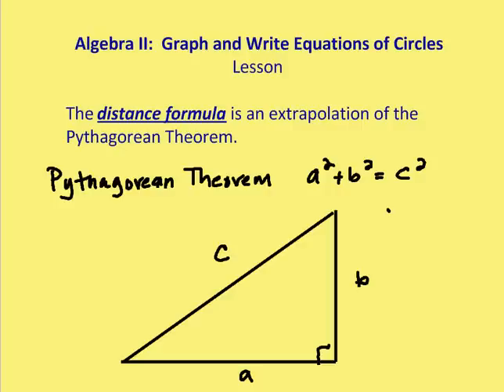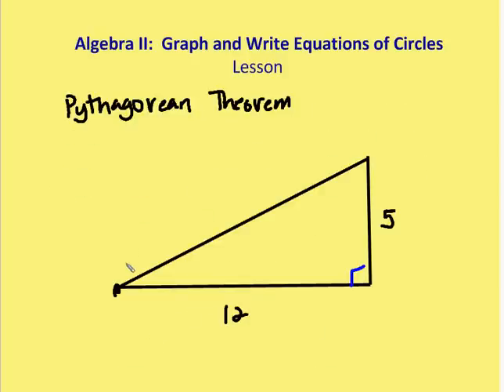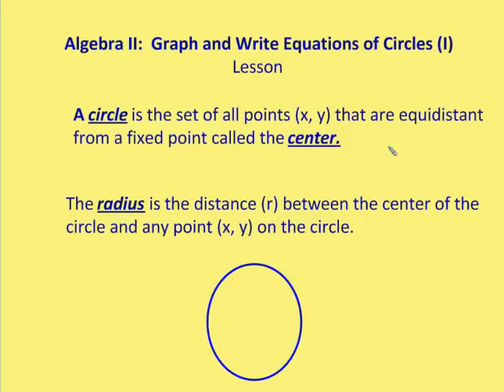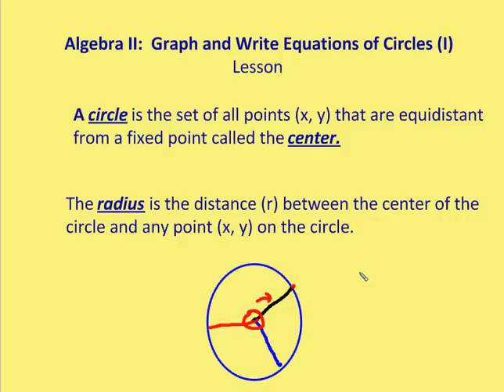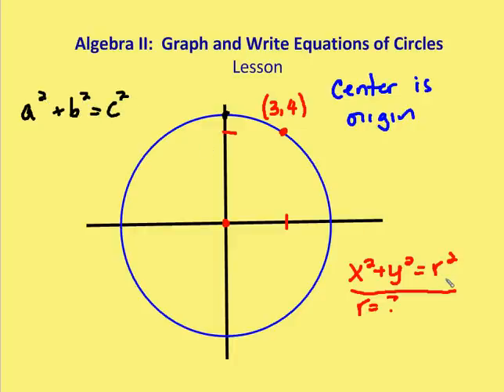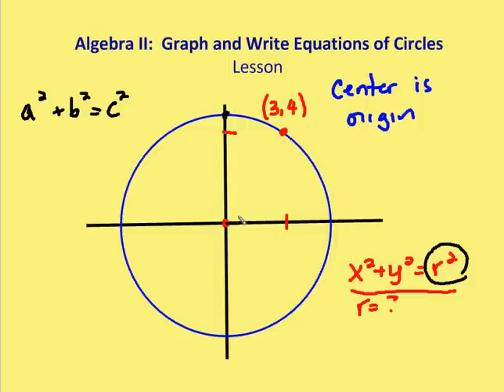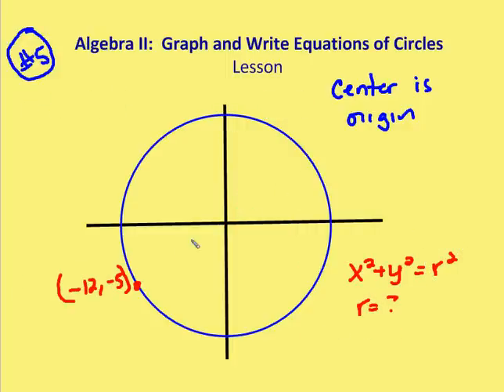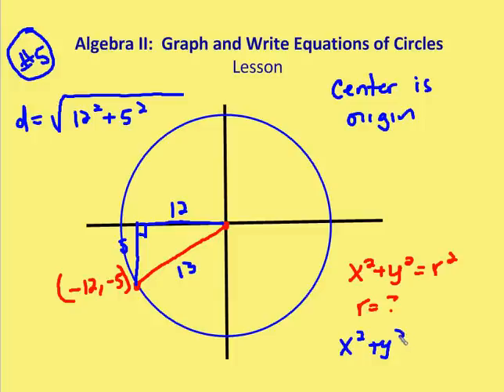9.3 Graph and Write Equations of Circles (Lesson)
A lesson reviewing the characteristics and equations of circles